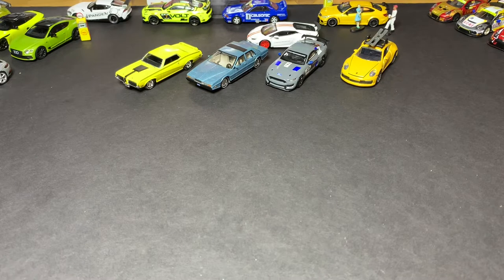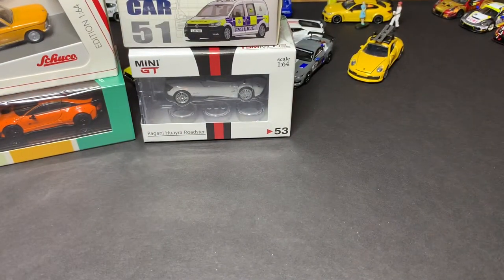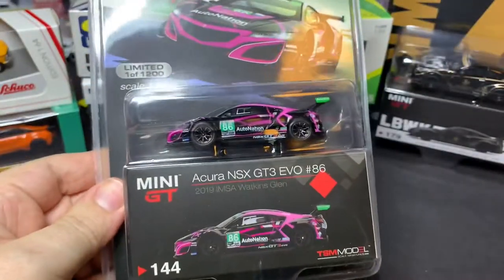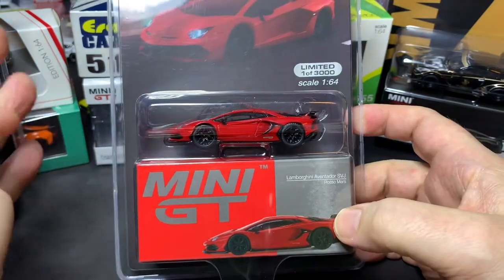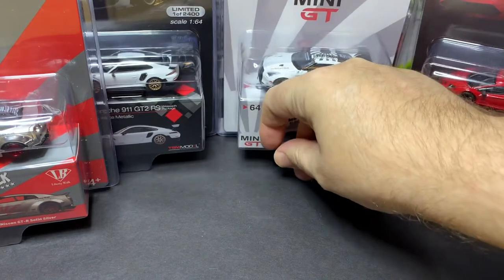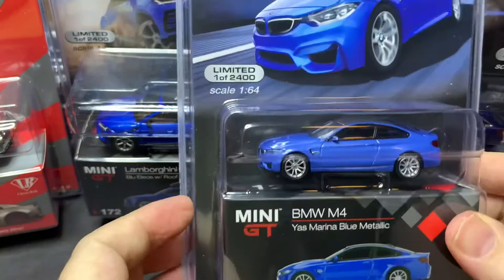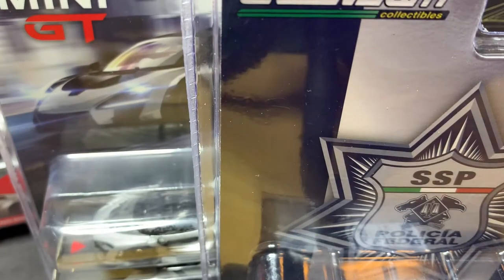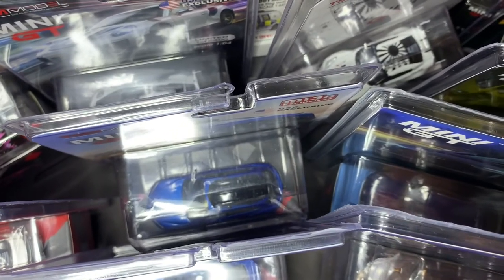Unboxing a huge haul of Mini GT, Greenlight, para64, Schuco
Received another huge box of diecast cars from Mini GT, Greenlight, Para64 and Schuco. Many Lamborghinis, GT-Rs and BMWs